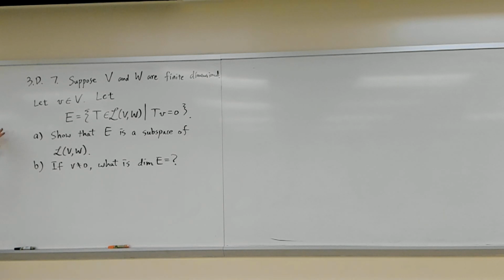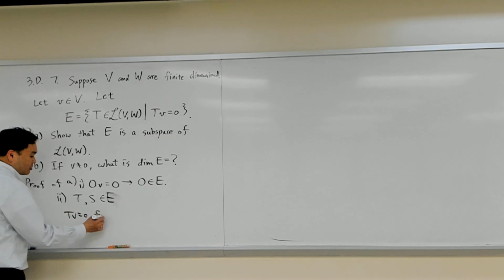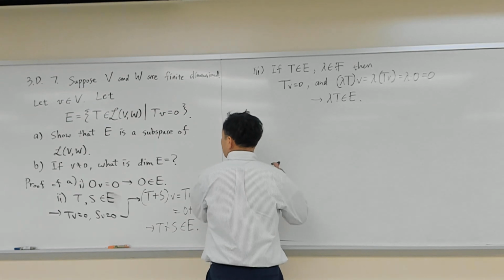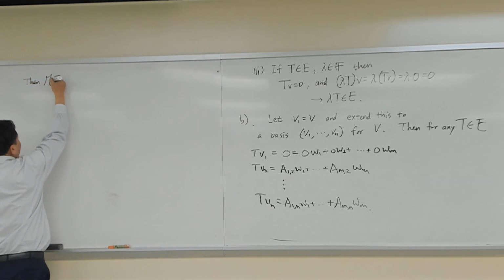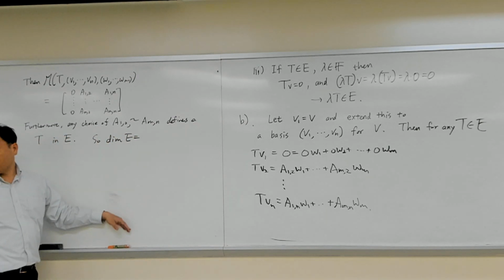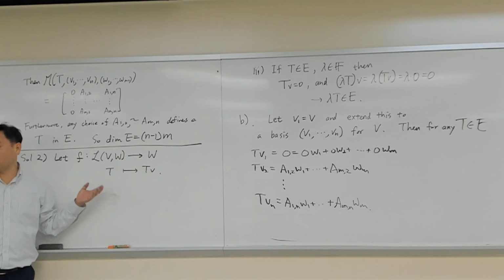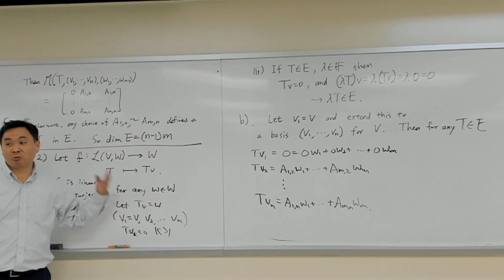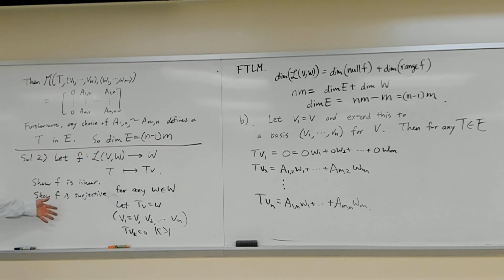Example problem Dimension of a subspace of the space of linear maps